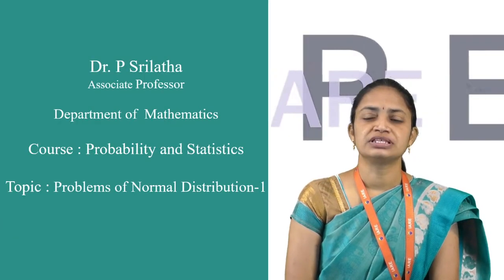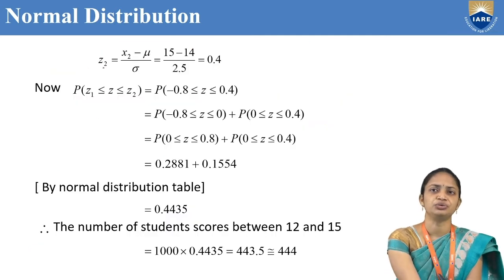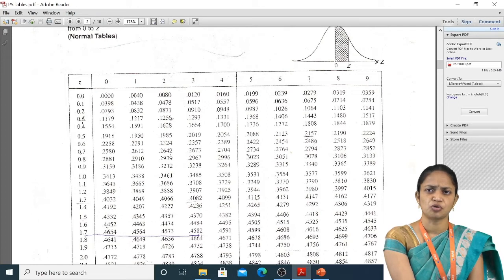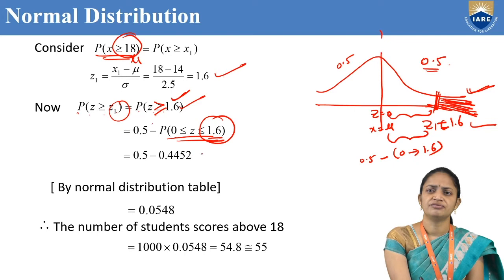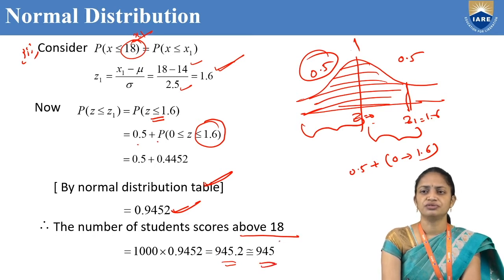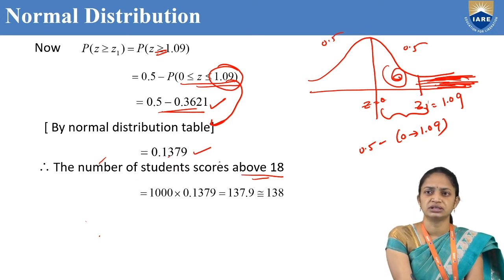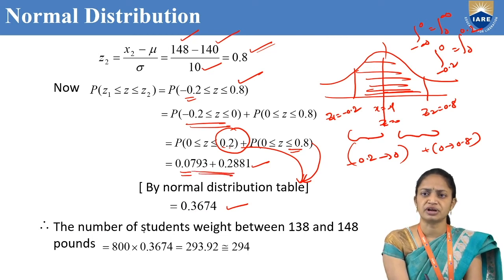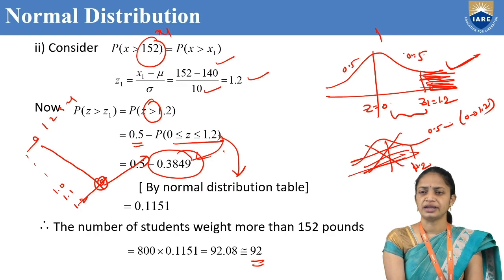Problems of Normal Distribution -1 by Dr. P Srilatha | Department of Mathematics | IARE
Telangana, India.